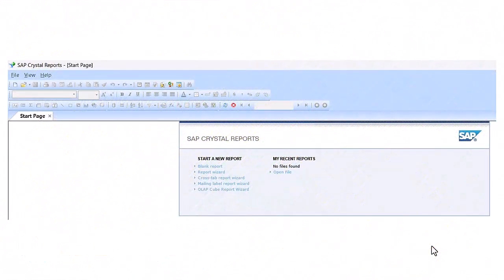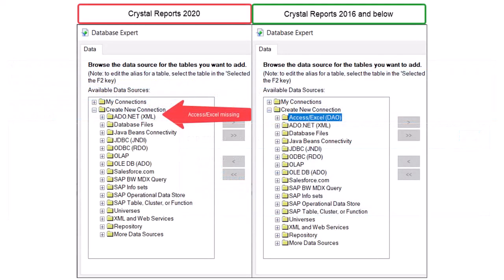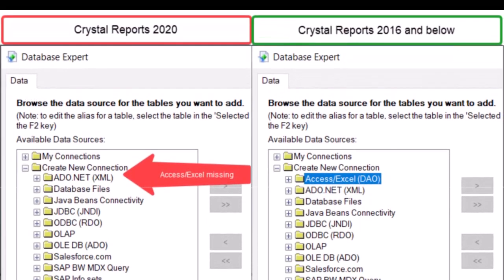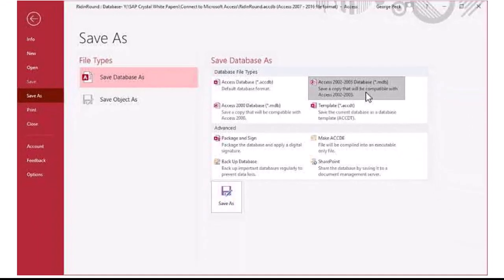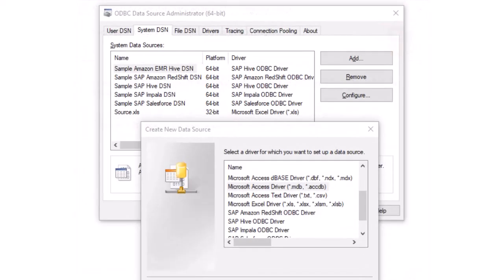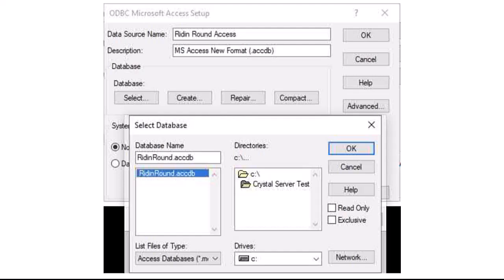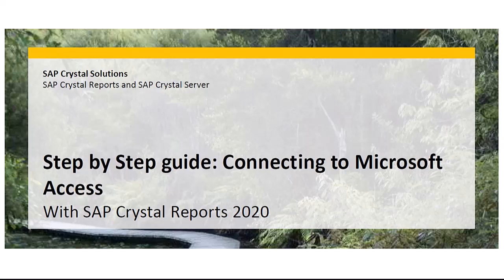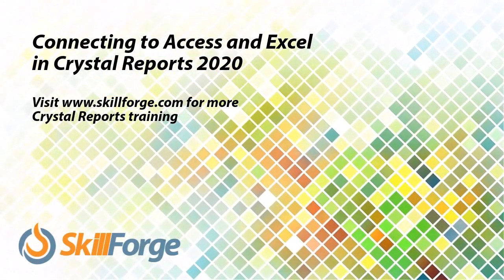How to Connect to Access and Excel in Crystal Reports 2020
In this Crystal Reports tutorial, you'll learn about a change in how we connect to Access and Excel data sources in Crystal Reports 2020, and a fix for the missing connection setup. to view our full training courses on Crystal Reports.

Introduction 00:00
The Access/Excel DAO 00:30
The .MDB Format Deprecated 01:15
The Access Database Engine 01:35
The ODBC Windows 01:55
The SAP Instruction Documents 02:25
Links on Our Website 02:50